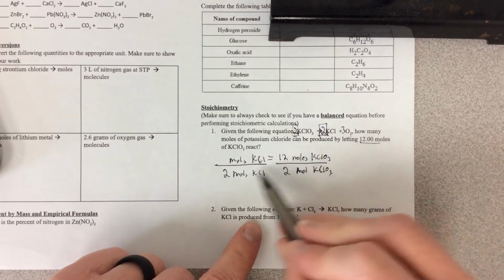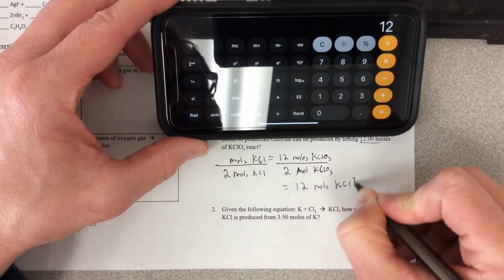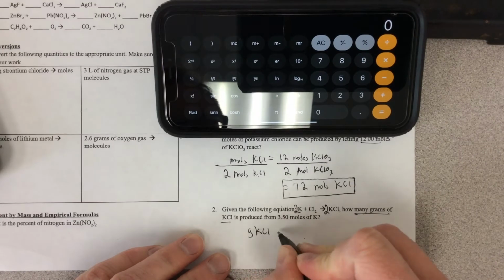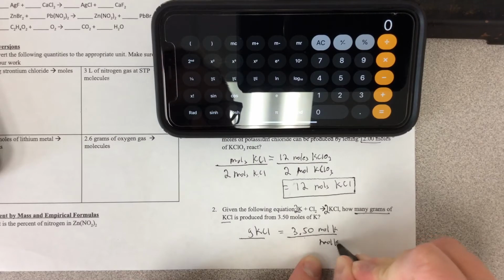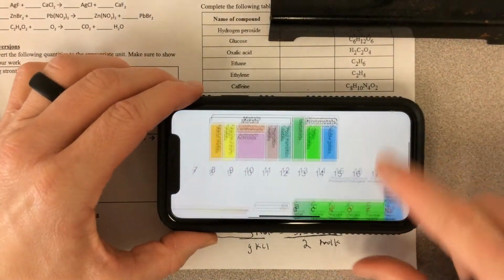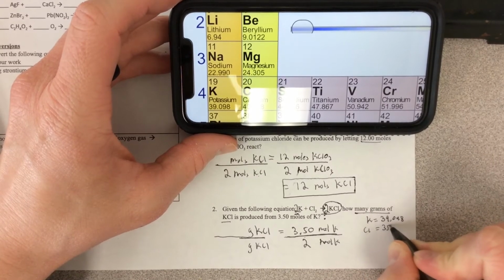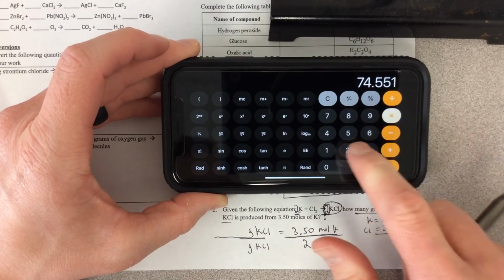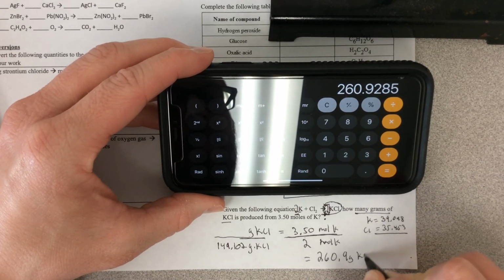Stoichiometry review (Q1&2)